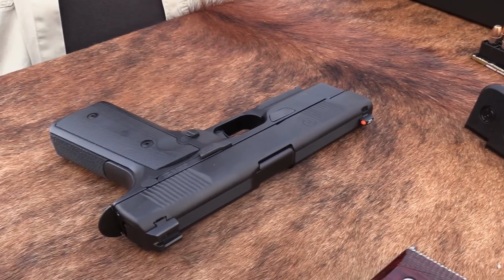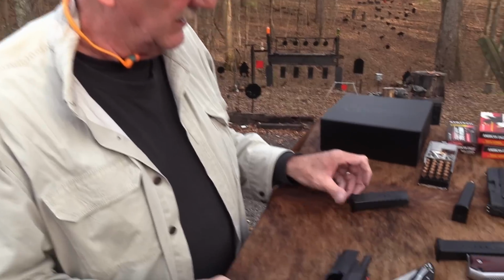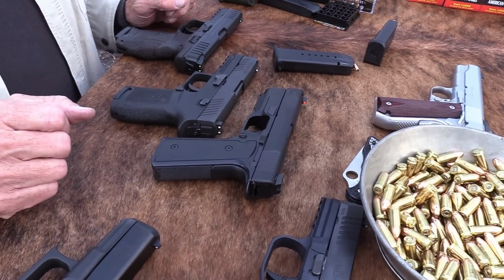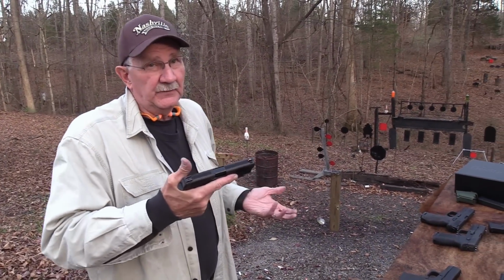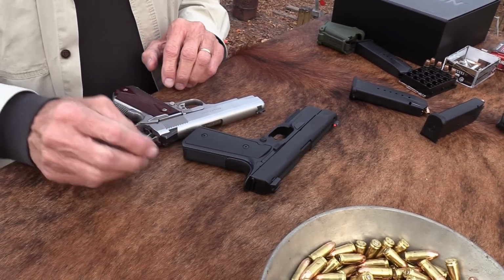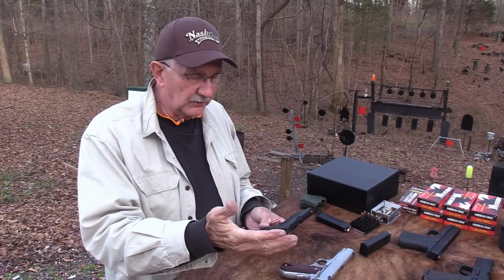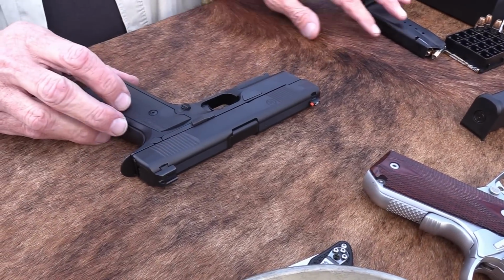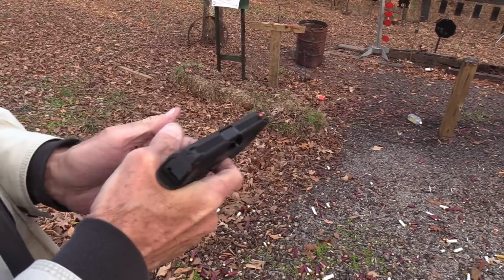Did This Deserve To Fail?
Yes, this channel is created and managed by Hickok45 and John, mainly John. The video clips on this channel are segments of videos taken from videos originally posted on the Hickok45 YouTube channel. John always includes a link to the original video from which the clip is taken.